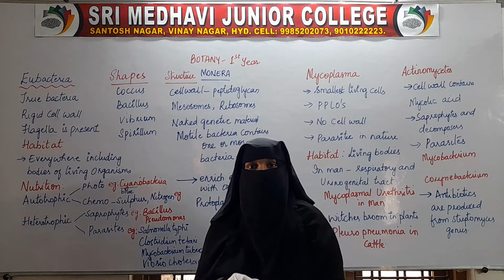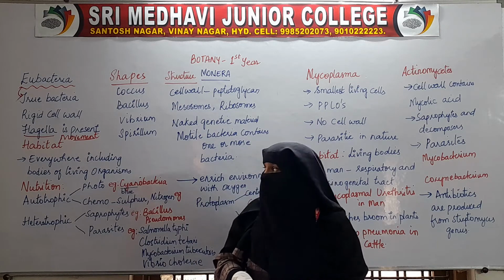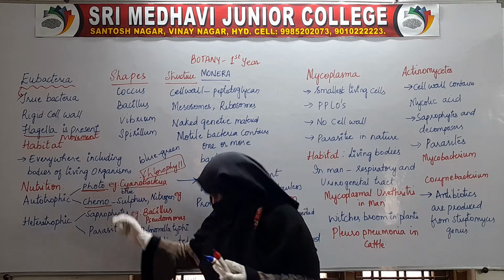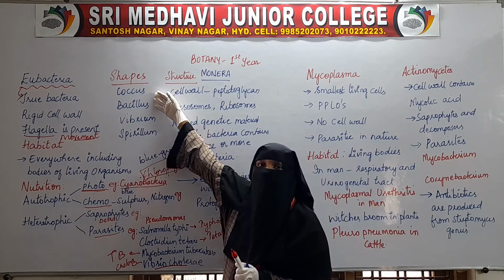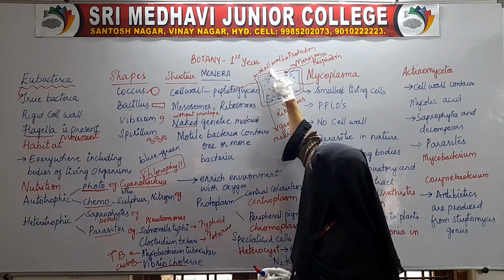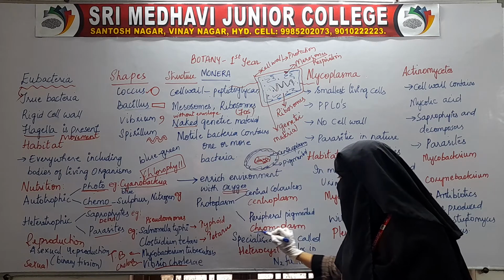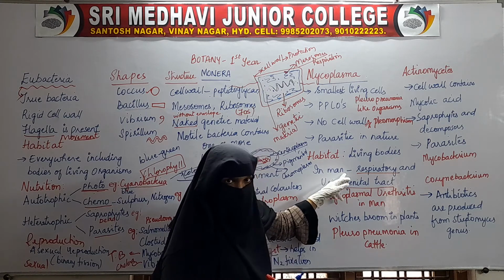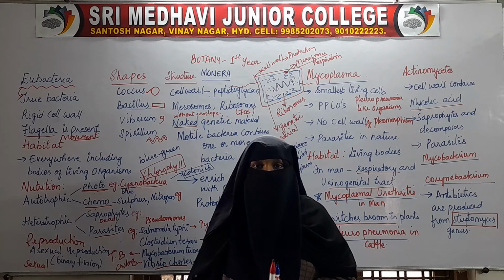(24 AUG 2020) EUBACTERIA